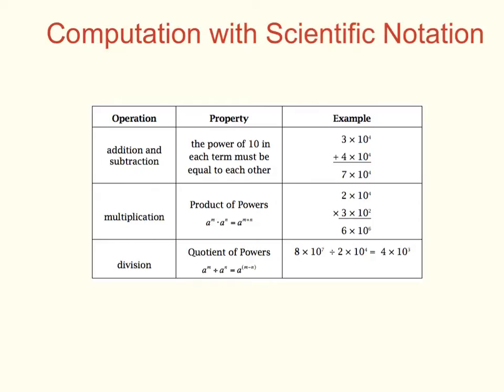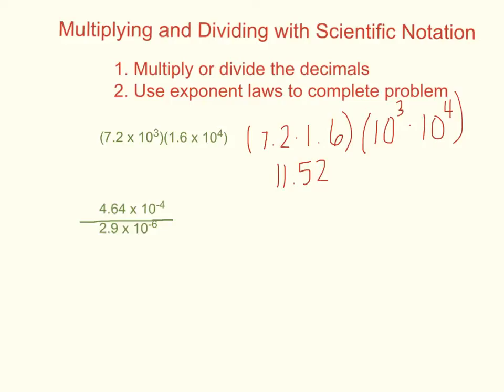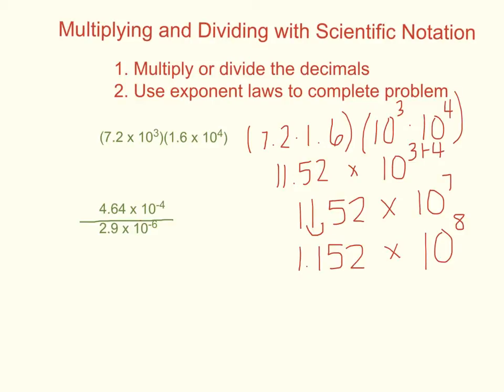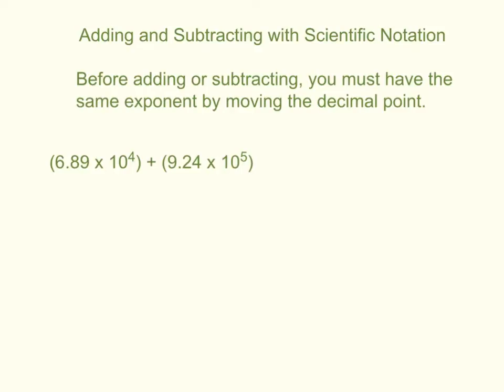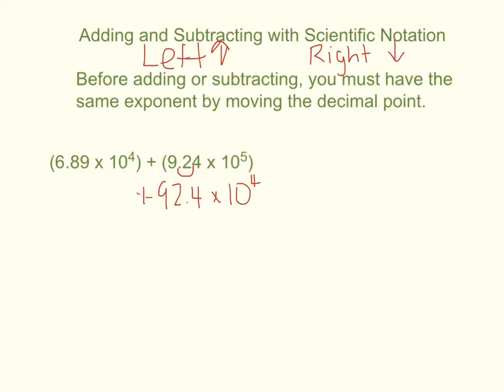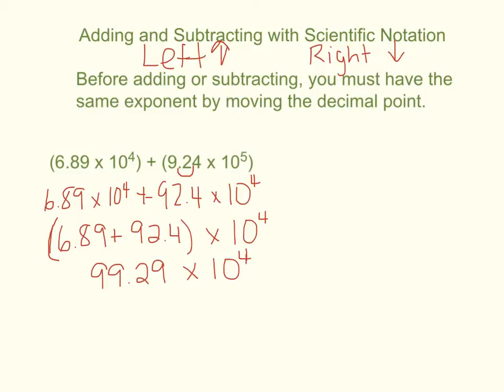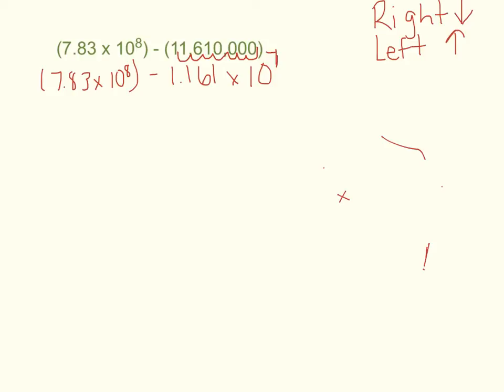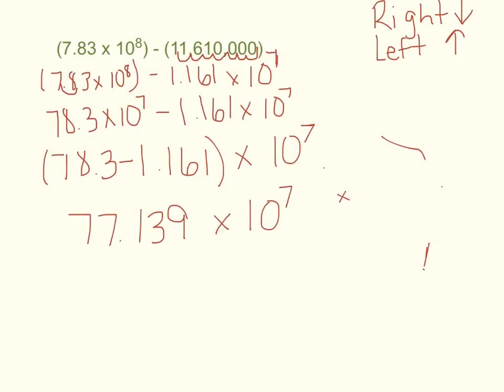Computation with Scientific Notation